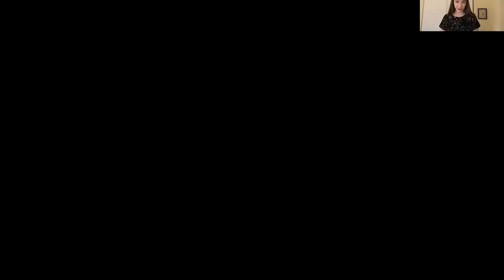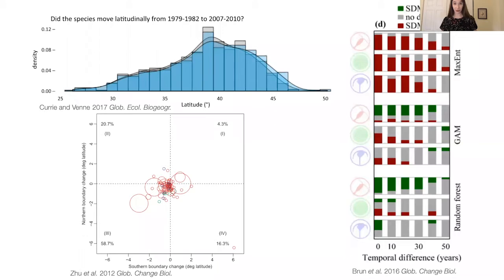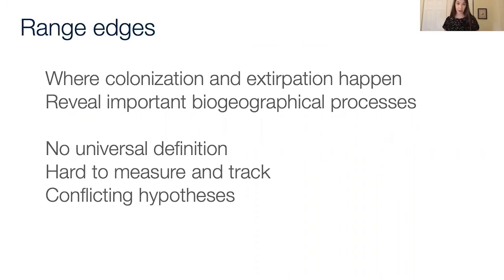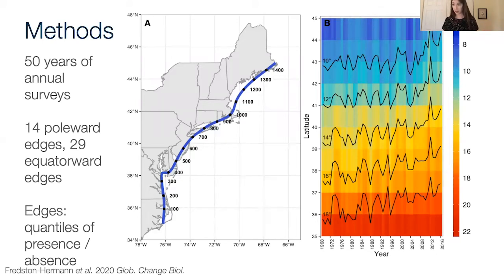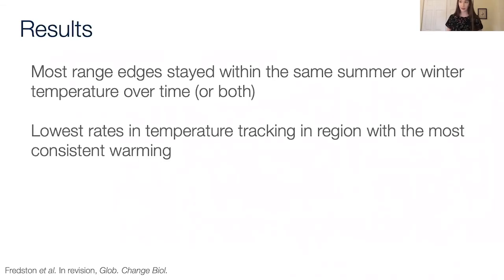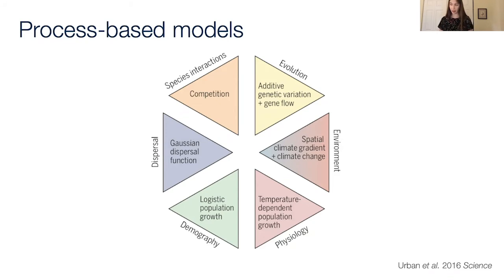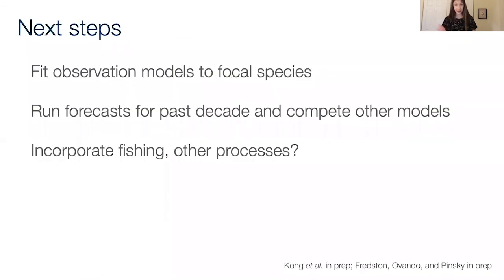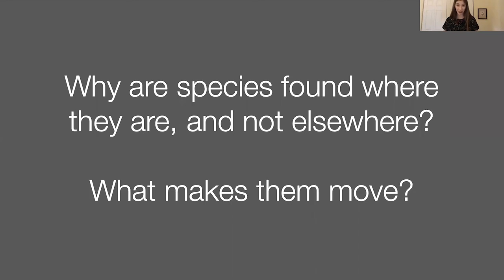20210302 Alexa Fredston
A CBCS Tuesday seminar presented by Alexa Fredston of Rutgers University titled "Understanding, predicting, and managing marine species on the move".